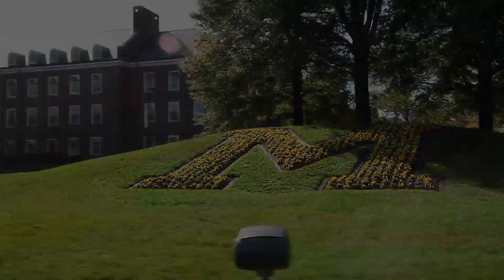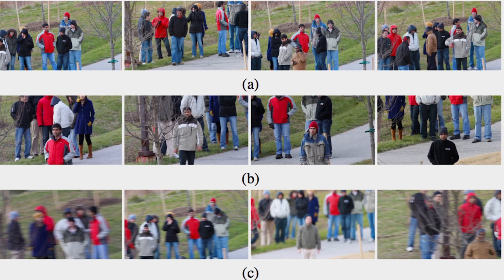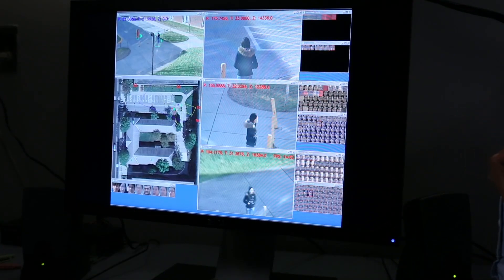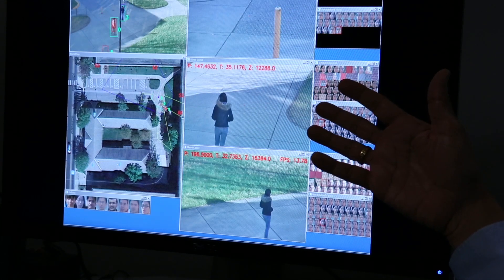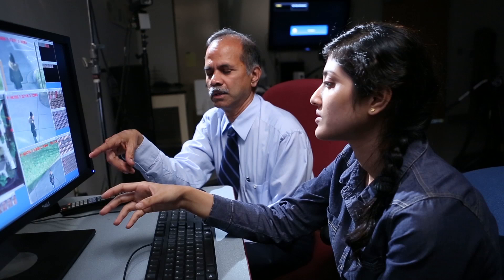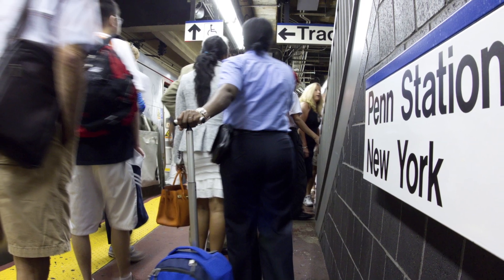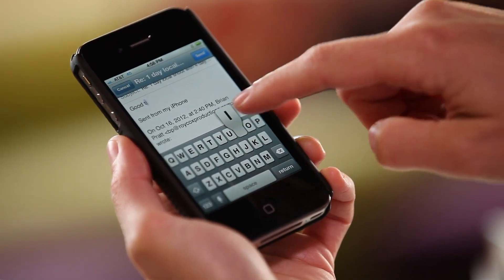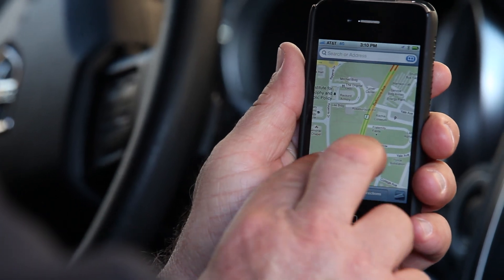UMIACS Researcher Elected AAAI Fellow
Rama Chellappa, professor and chair of electrical and computer engineering with an appointment in UMIACS, was elected a 2015 Fellow of the Association for the Advancement of Artificial Intelligence (AAAI) for his pioneering work in computer vision.